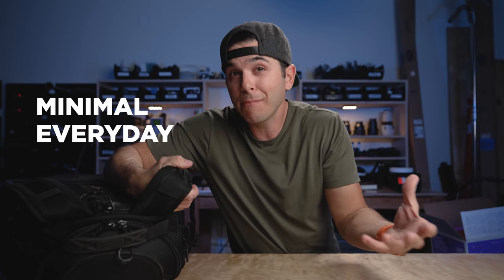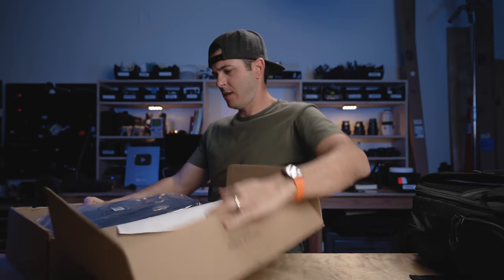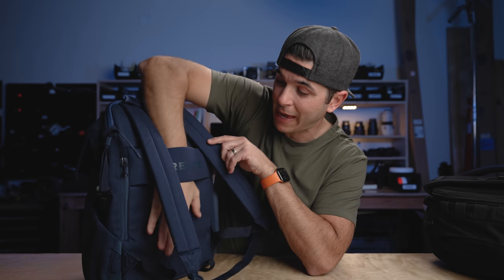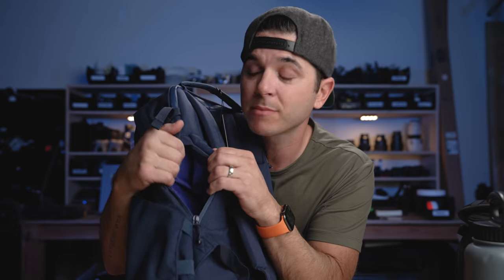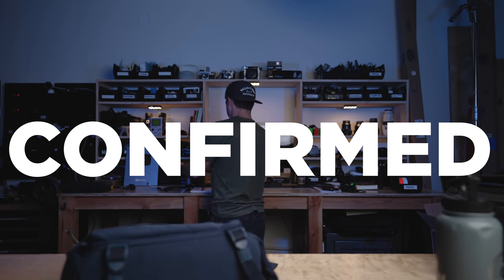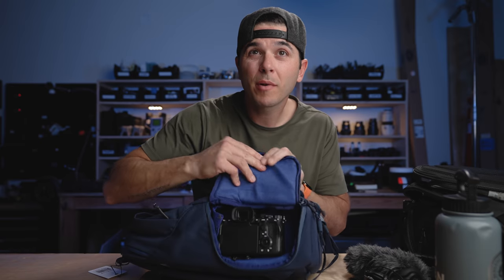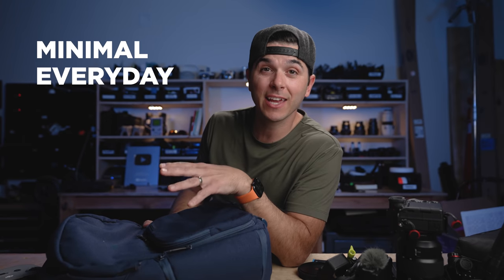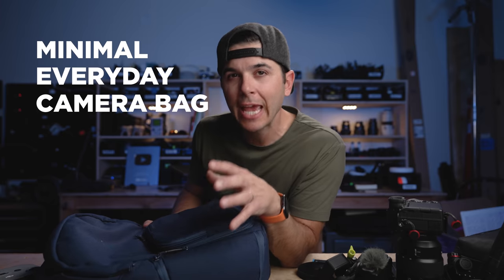DOPE or NOPE? The Brevitē Jumper Camera Bag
🔥 SAVE 15% ON DOPE CUTS SHIRTS
📸 Brevitē Jumper Camera Bag

CHAPTERS:
00:00 - Intro
01:42 - The Minimal Backpack
03:30 - FEATURES of the Brevitē Jumper
07:49 - The Camera Compartment
08:55 - What Can I Fit?
12:02 - Everyday Carry MODE
13:15 - Wrap Up